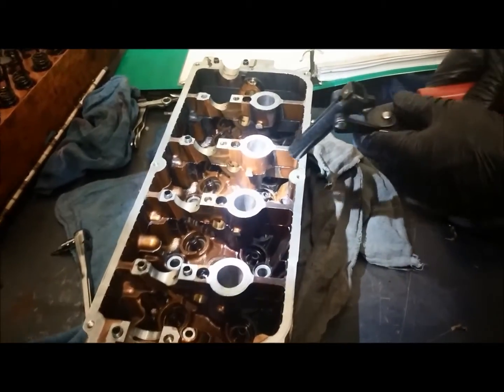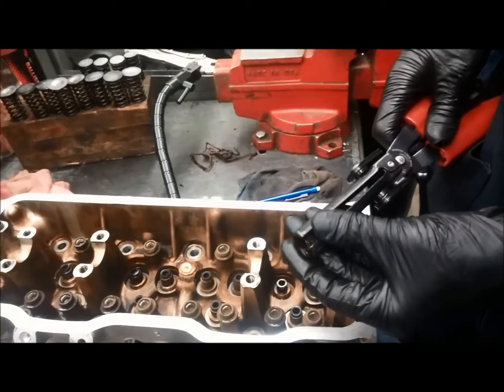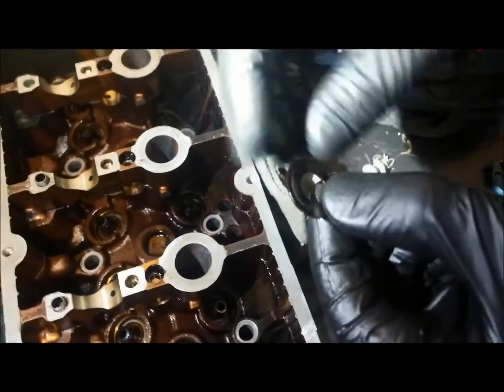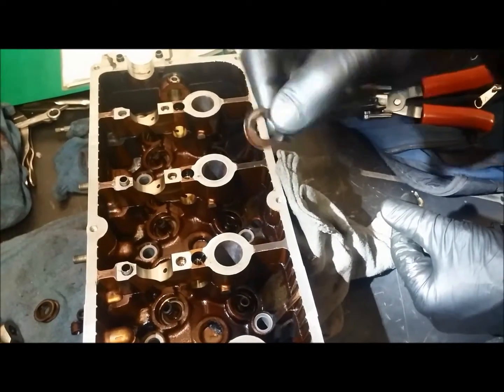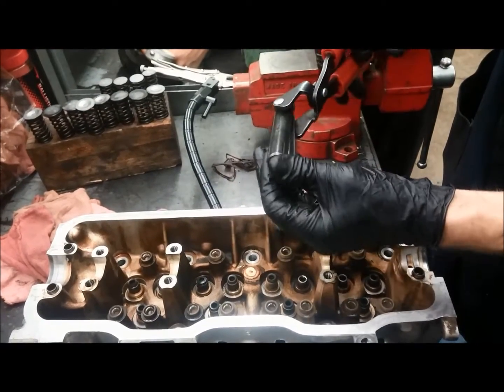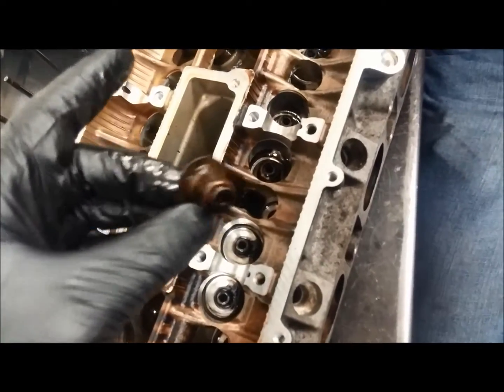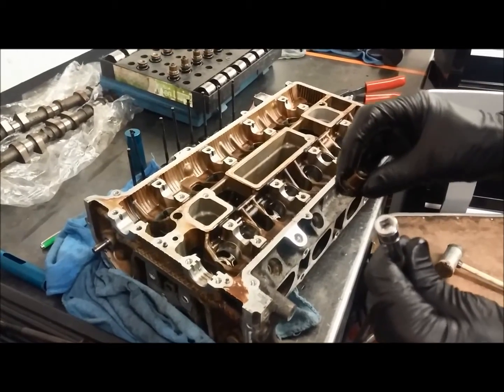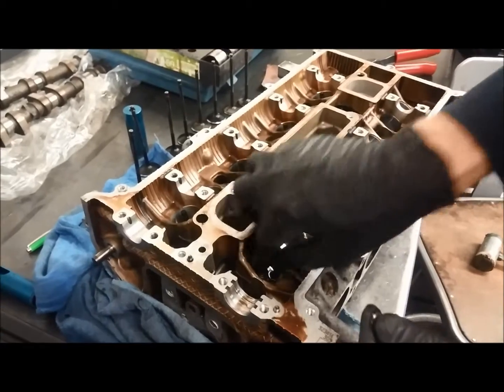Removing and installing valve guide seals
How to remove and install valve guide seals on a cylinder head.